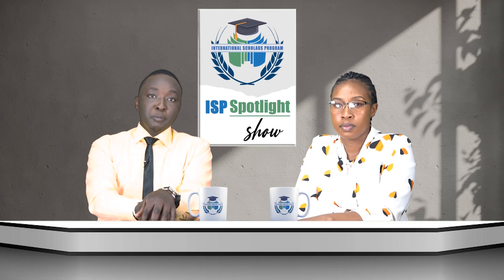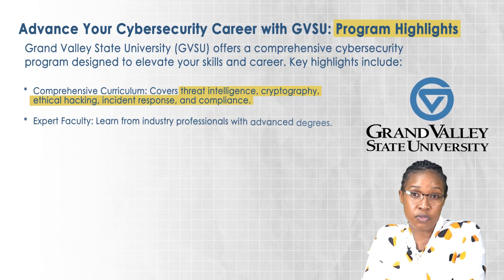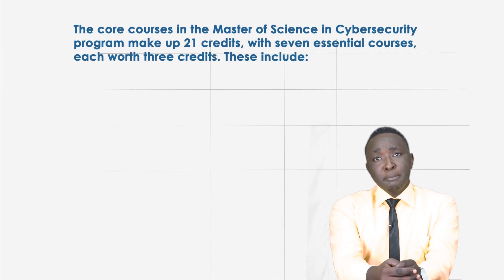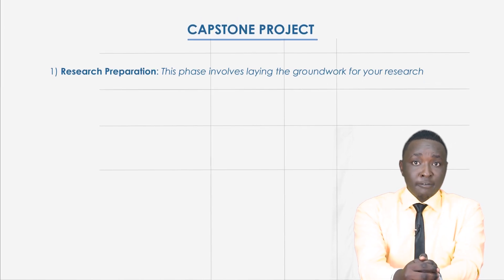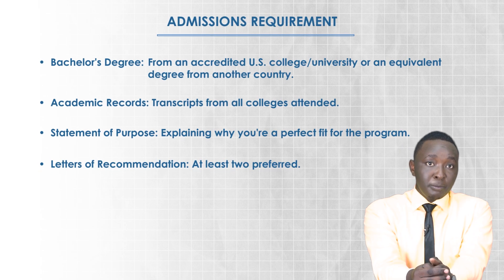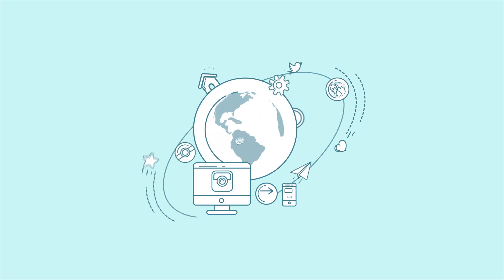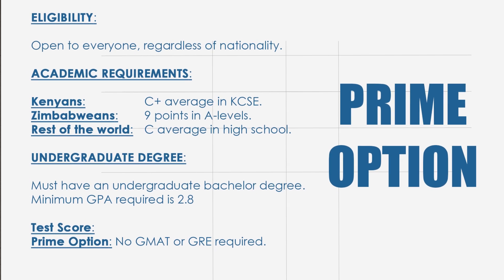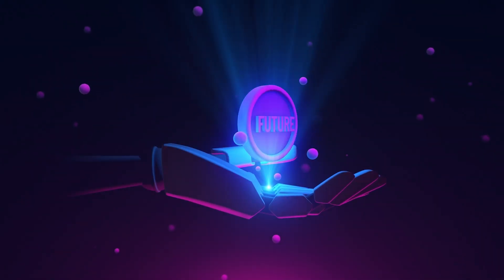ISP Spotlight Show | Delving into MS in Cybersecurity at Grand Valley State University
If you wish to pursue your graduate studies abroad, please visit our and learn more about our award-winning program.